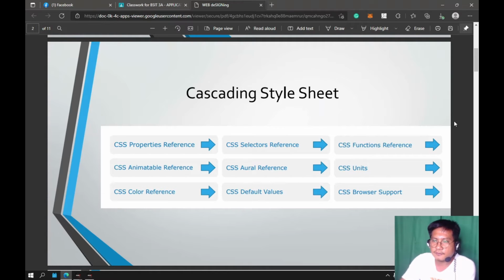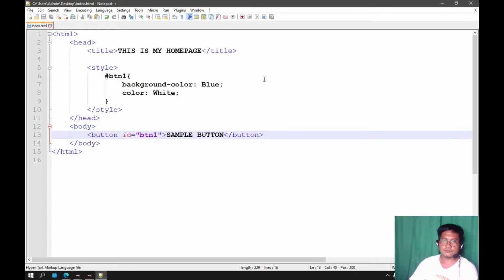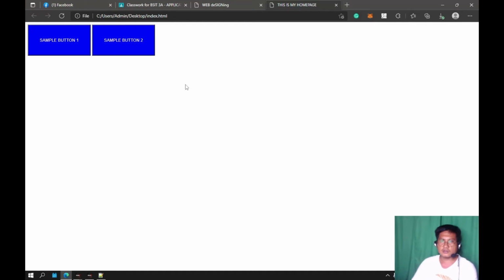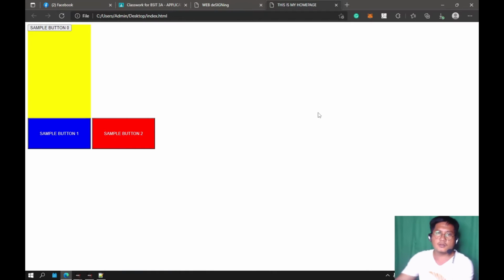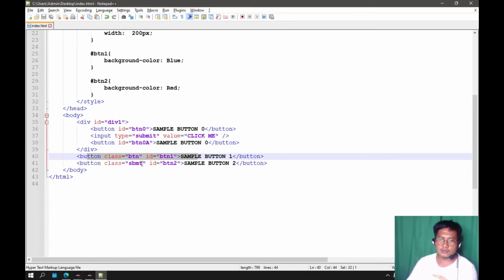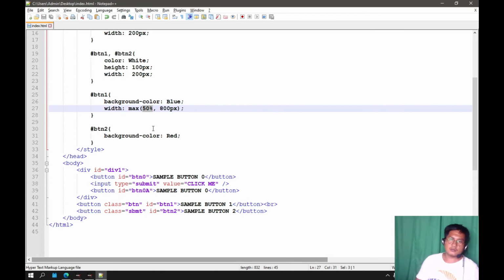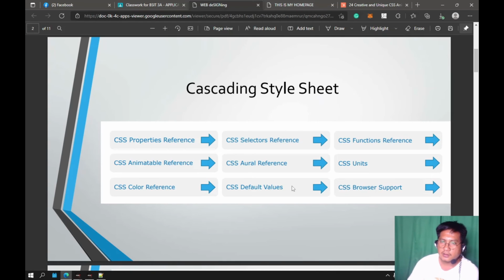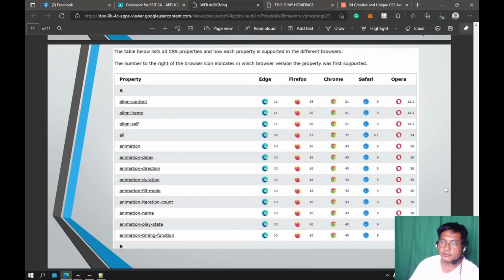REVIEW : Cascading Style Sheet on Web Designing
This video is a review material for my students therefore it might not serve other purpose or meet the needs of other viewers.